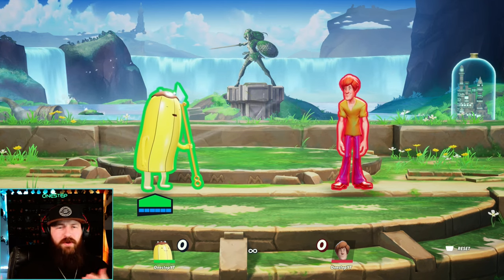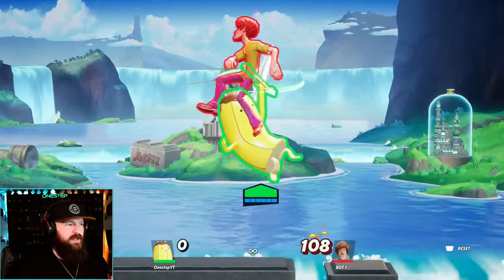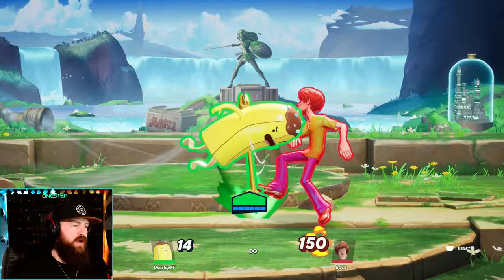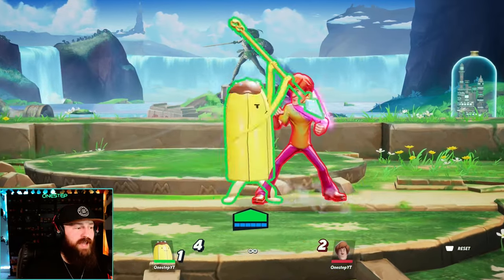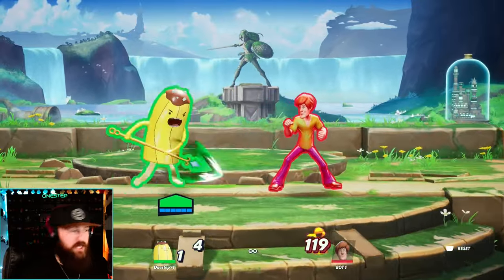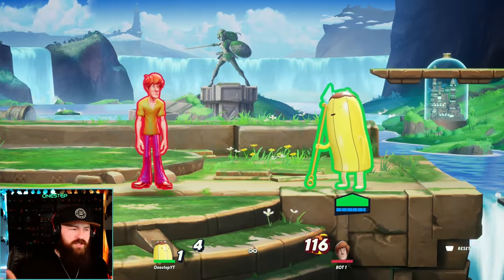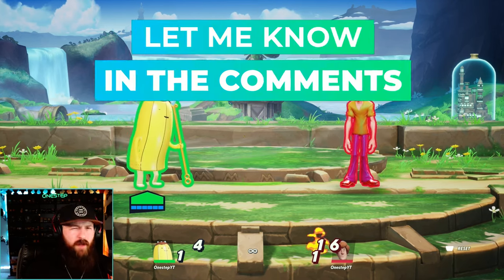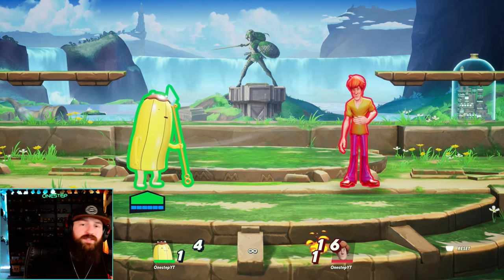MultiVersus - How To Play BANANA GUARD (Tips, Strategies, Perks, & Combos)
MultiVersus - How To Play BANANA GUARD (Tips, Strategies, Perks, & Combos) - The ULTIMATE BEGINNGERS GUIDE to BANANA GUARD In MultiVersus. Tips & Tricks on how to play him, and some best strategies regarding his attacks and specials. My Recommendations on perks for them, some starting combos, Plus, some tricky things to keep in mind so you can optimize your gameplay with BANANA GUARD.